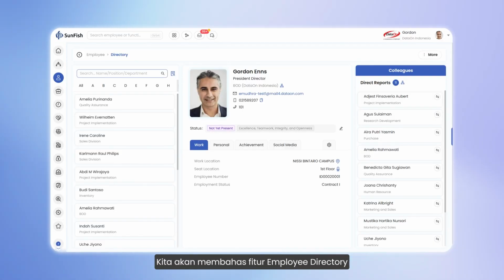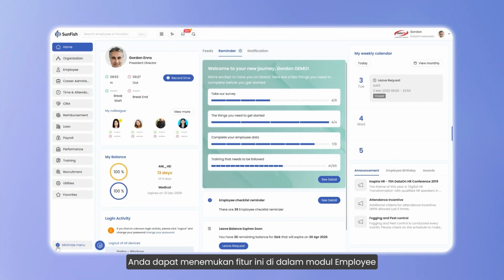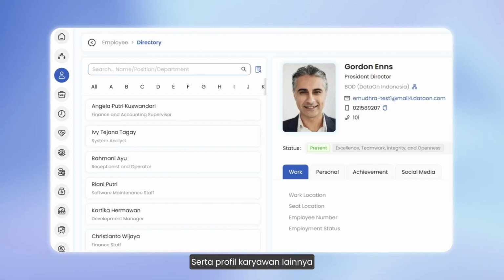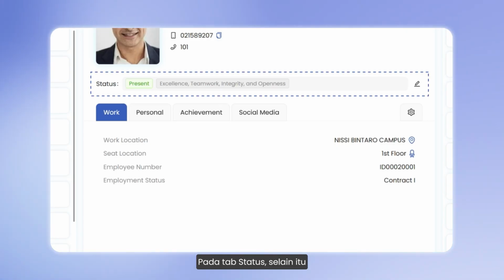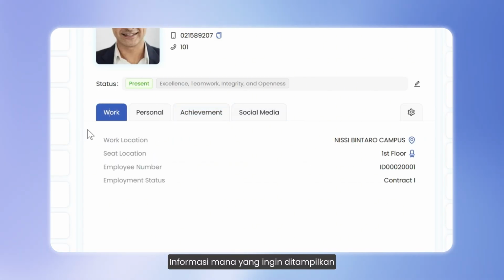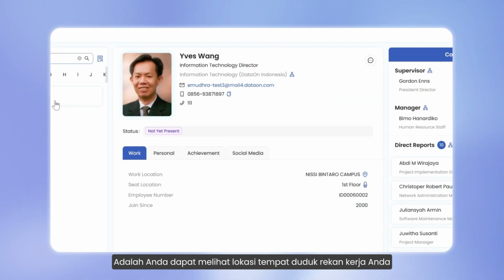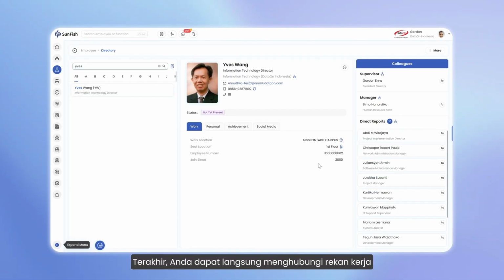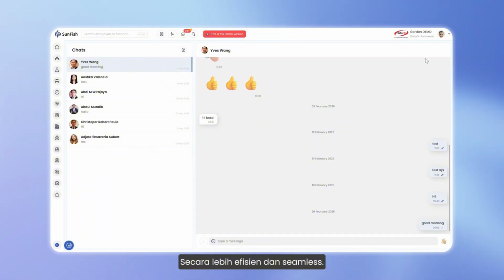SunFish 'Employee Directory' Feature | SunFish Tutorial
Watch our 'Employee Directory' feature tutorial to learn how!

Interested in getting to know our software better?
Linkedin: PT Indodev Niaga Internet
FB: DataOn Corp (Indodev Niaga Internet)